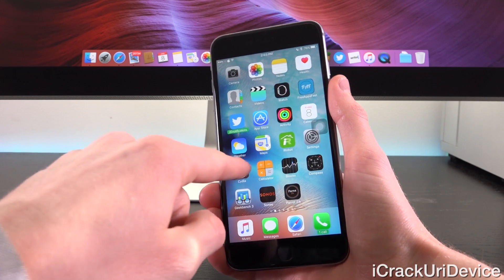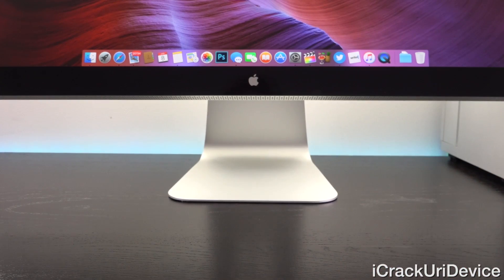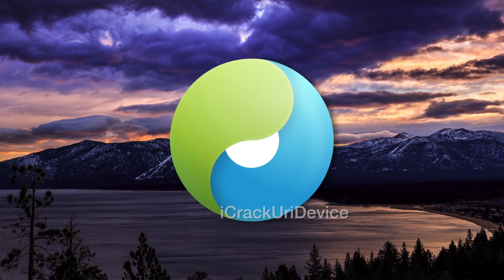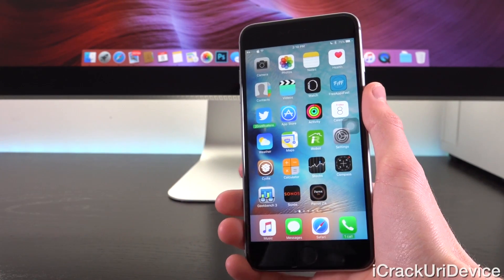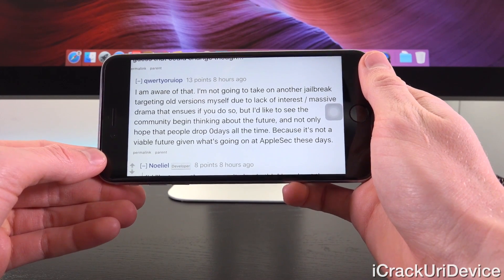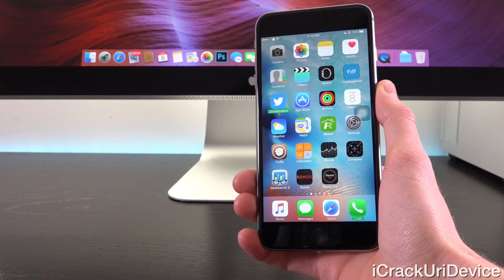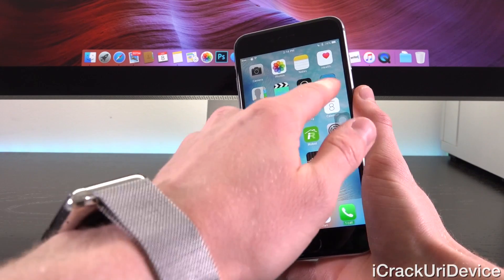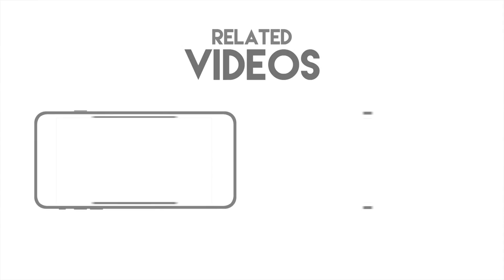iOS 9.2 Jailbreak Update! Harder Than iOS 9.1 & Don't Update?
iOS 9.2 vs iOS 9.1 Jailbreak Update! Difficulty EXPLAINED, TaiG Jailbreak 9.2 & Release Plans Discussed.

— — iOS 9.1 VS iOS 9.2 Jailbreak Update Table of Contents — —

0:07 - Next Jailbreak: 9.2 vs 9.1
0:40 - Tweet In Question
1:02 - This Could Be Misunderstood!
1:18 - Tweet Intentions: Explained
2:10 - Neither Excited Nor Disappointed
2:50 - TaiG & Pangu Stay Current
3:24 - Update To 9.2? Don't Worry!